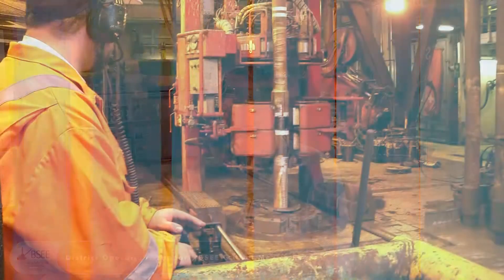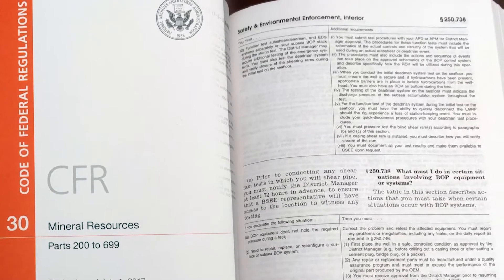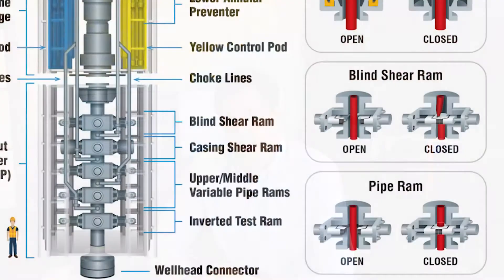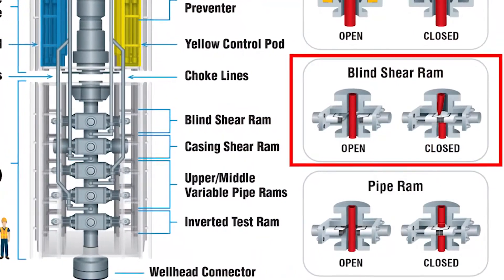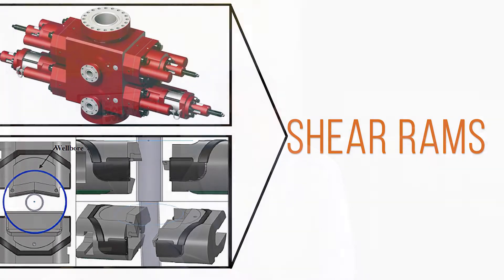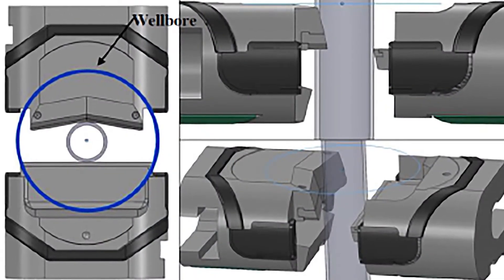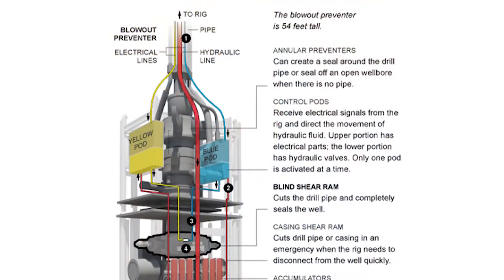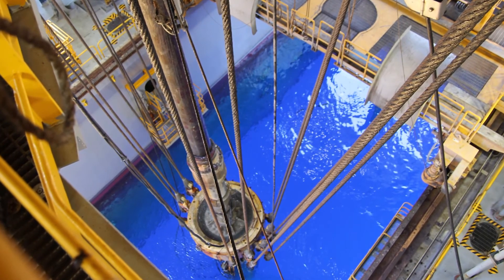WCR Revisions - BOPs and Shear Rams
In this video, we will discuss Blowout Preventers, or BOPs, and revisions to the rule that relate to BOPs, including shear ram requirements